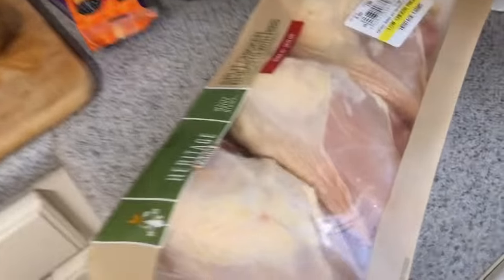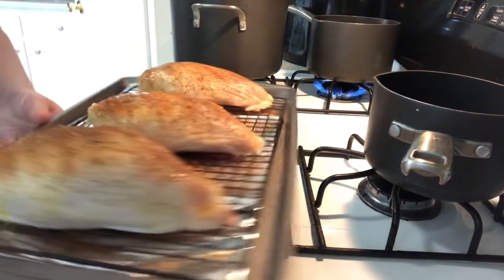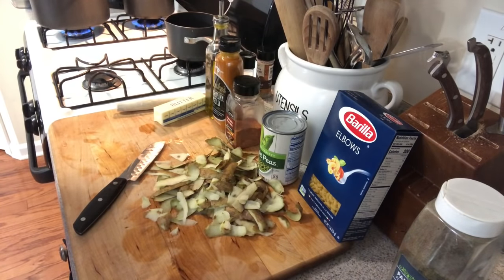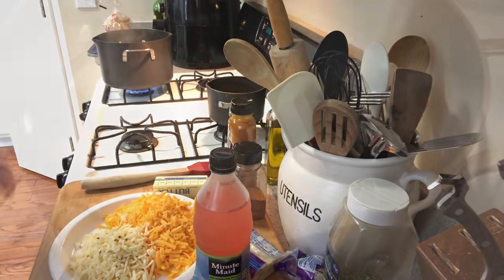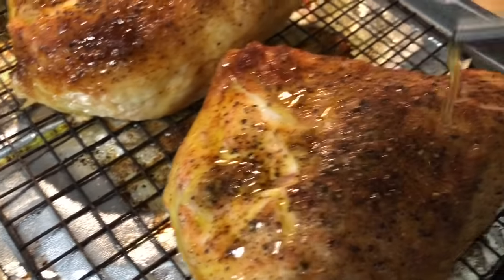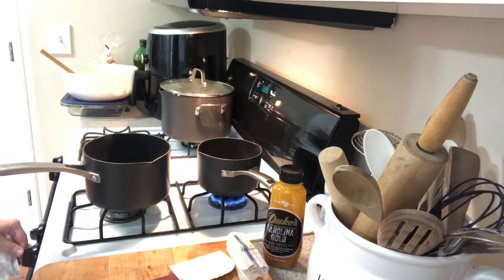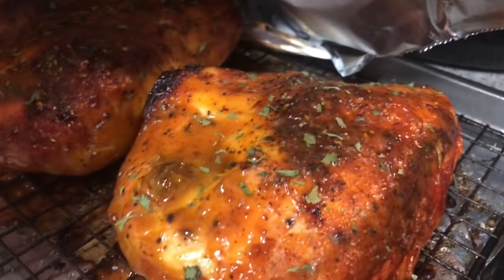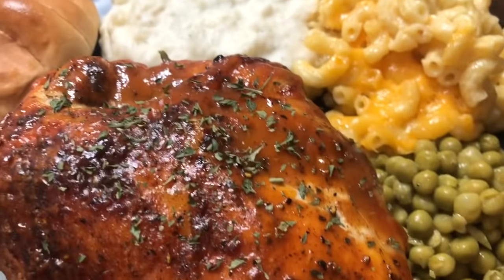SUNDAY DINNER “COOK WITH ME”